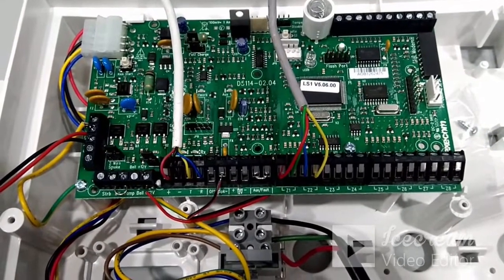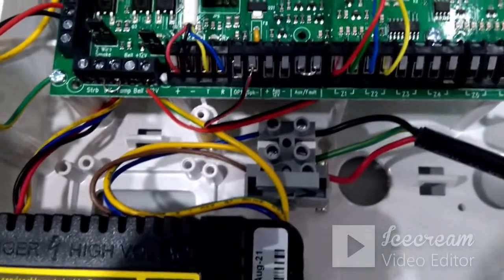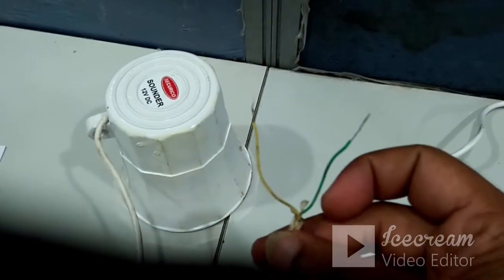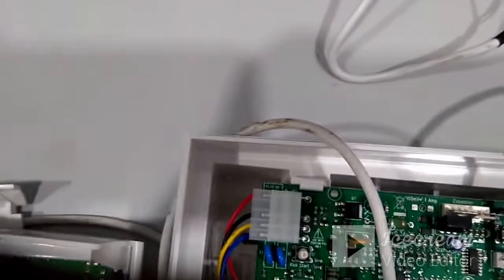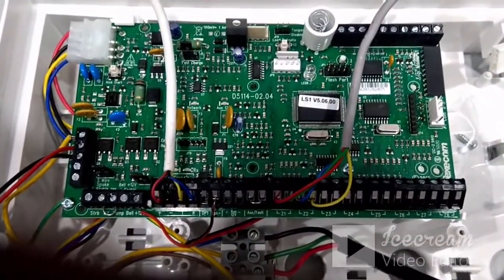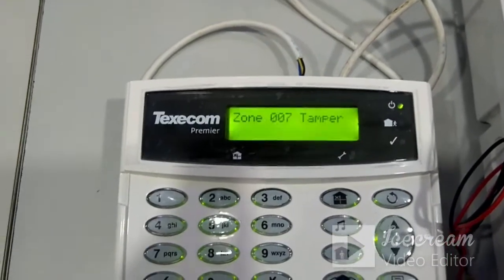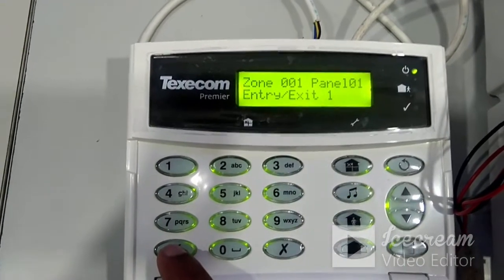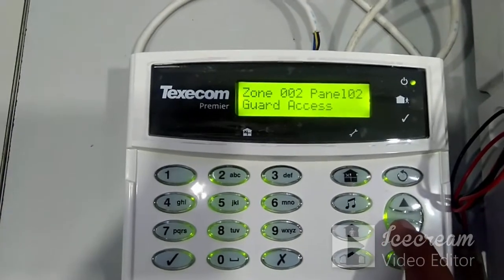Texecom Elite 24 Panel Basic Wiring & Programming Part 1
This Video will help you with Texecom Elite 24 Panel Basic Wiring & Programming  Part 1.